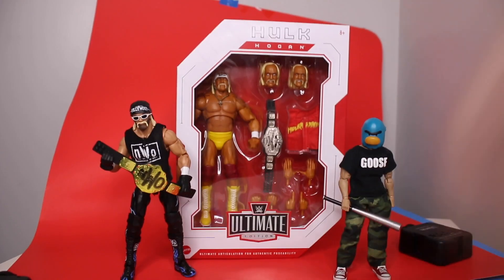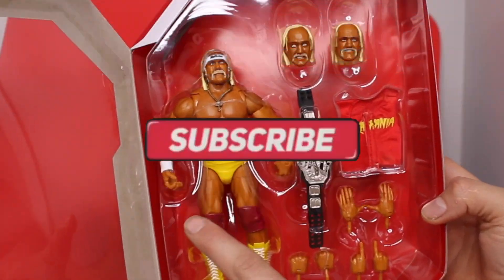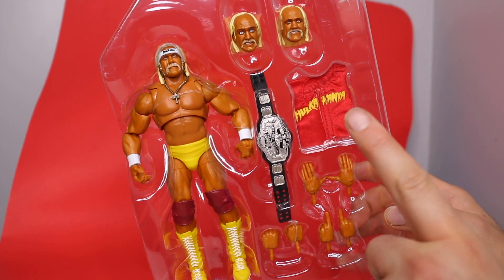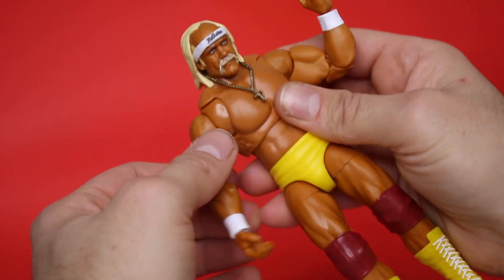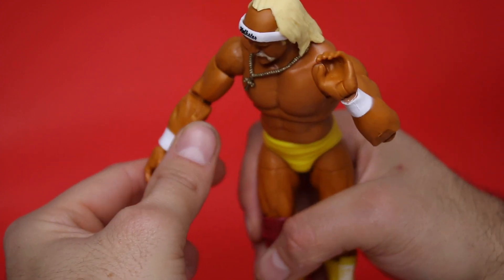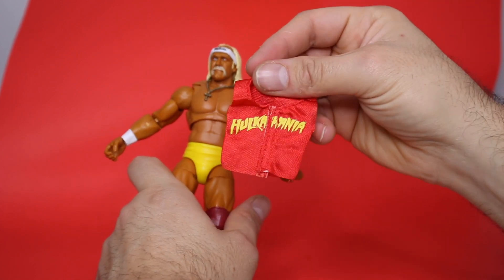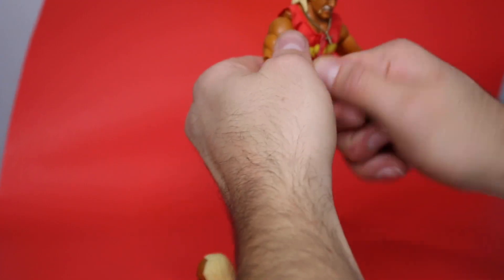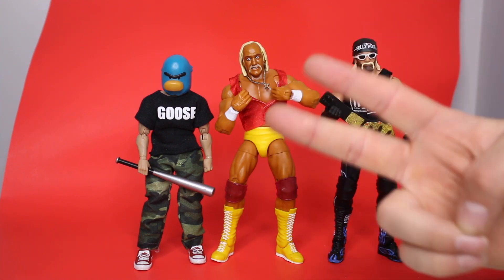GROSS! HULK HOGAN IS MAD at this Action Figure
WWE Ultimate Edition Hulk Hogan Action Figure, 6-inch Collectible with Interchangeable Heads, Swappable Hands & WWE Championship Review

MY EBAY STORE

if you want to send something , everything gets open on video! --
Stay Great